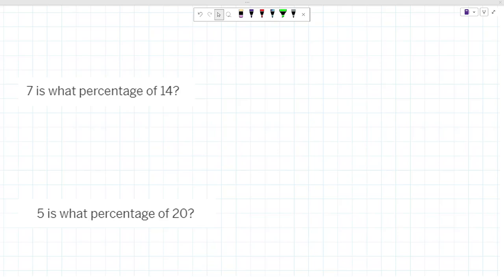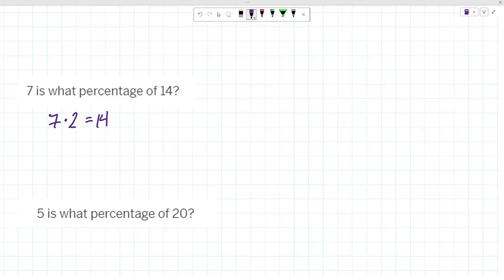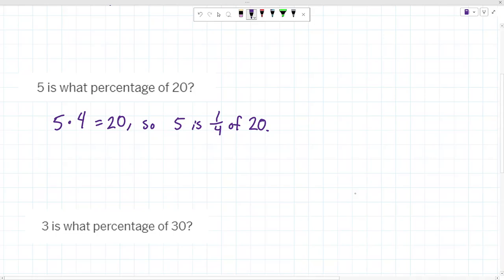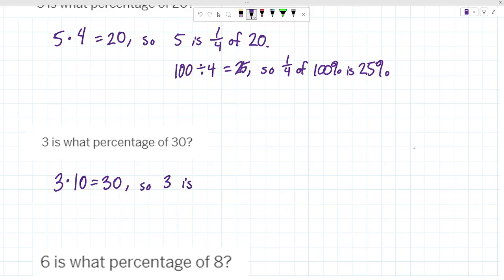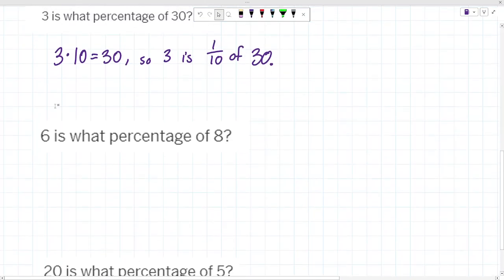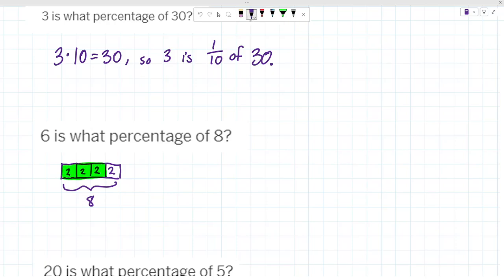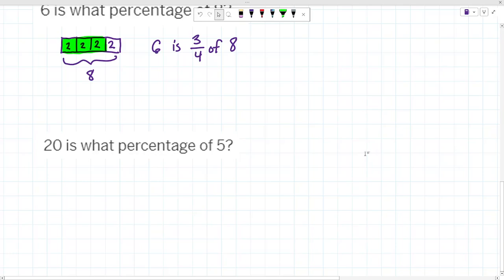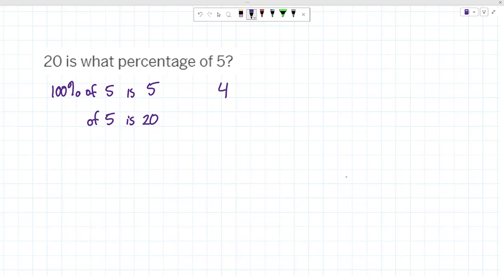3.13 More percentage practice